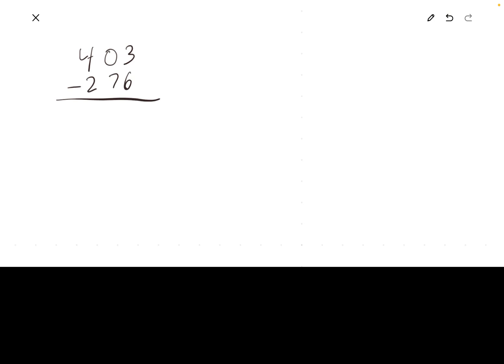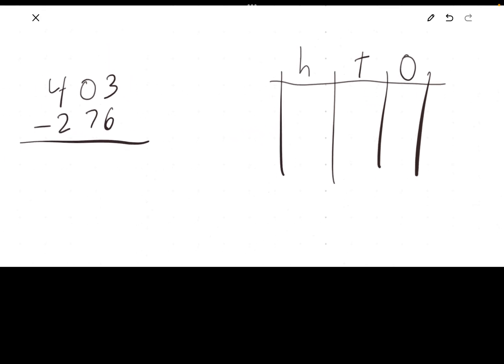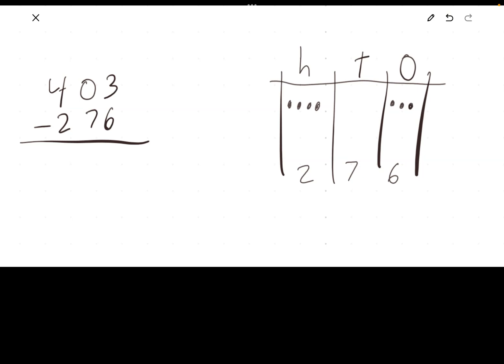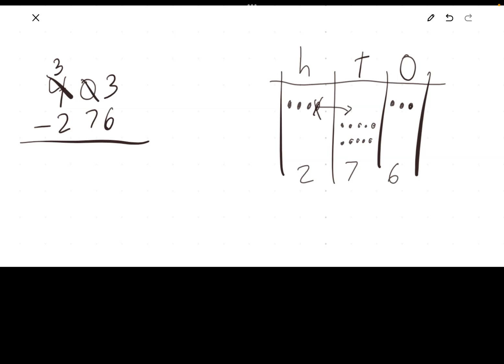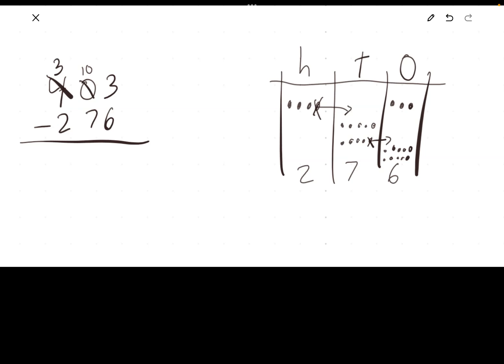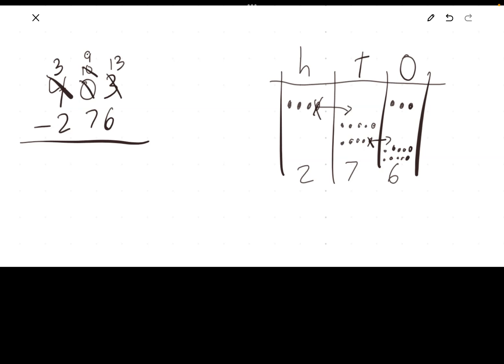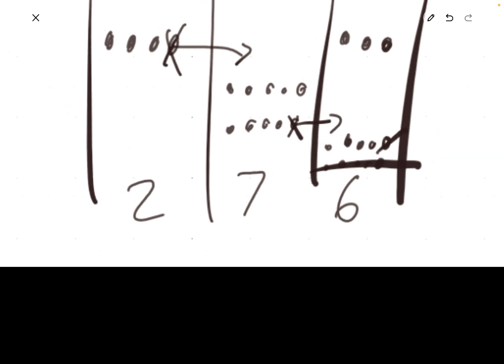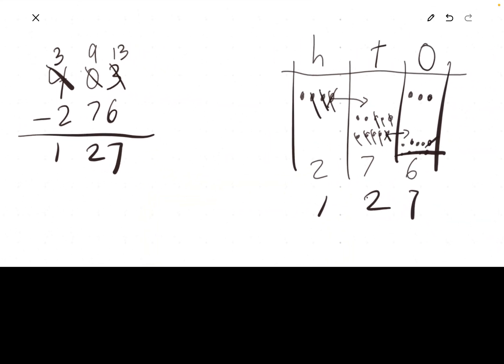Introduction to HTO subtraction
This is an example of a method sometimes called HTO in school, or dots-in-boxes.  There are many other videos that use this method on my channel in second grade and third grade homework playlists.